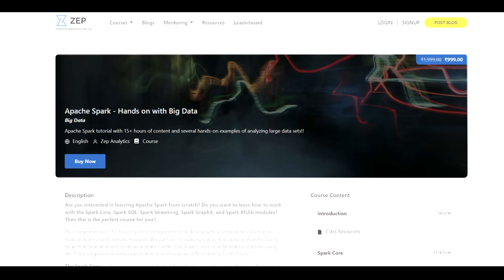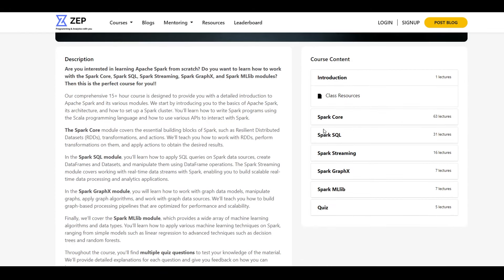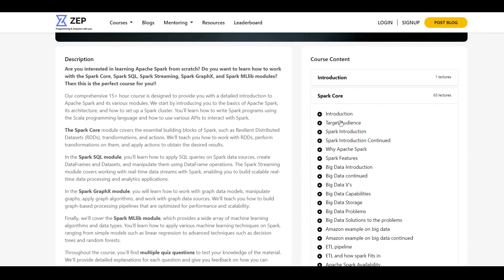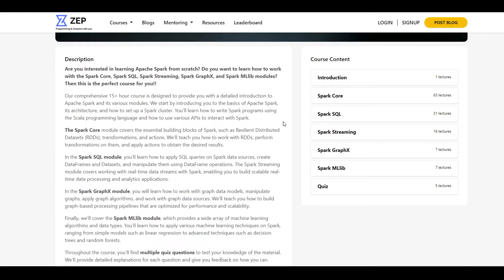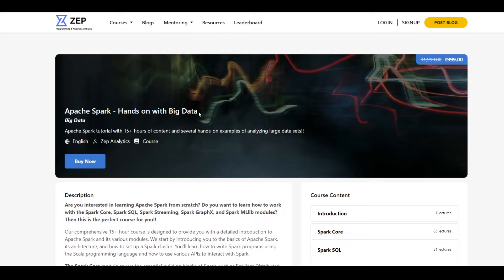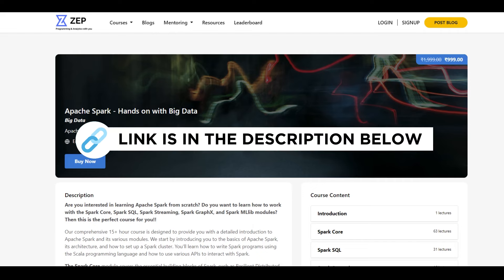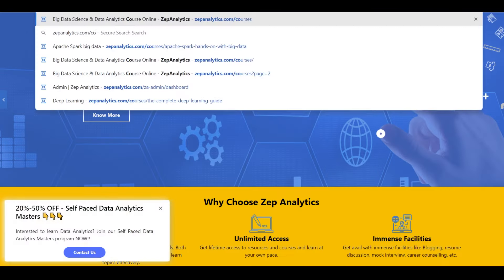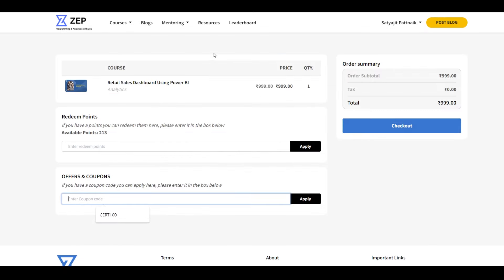Master Apache Spark in Just 15 Hours @ just Rs 499 | Satyajit Pattnaik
Are you interested in learning Apache Spark from scratch? Do you want to learn how to work with the Spark Core, Spark SQL, Spark Streaming, Spark GraphX, and Spark MLlib modules? Then this is the perfect course for you!!